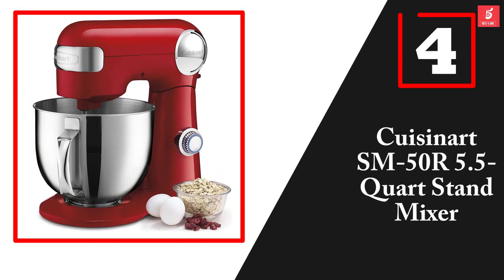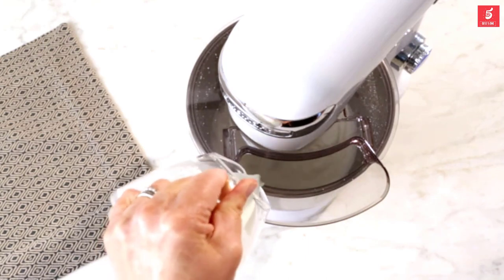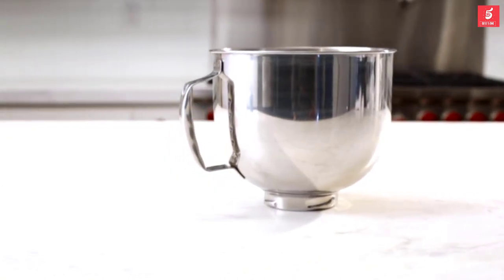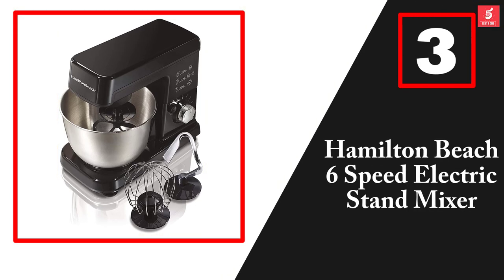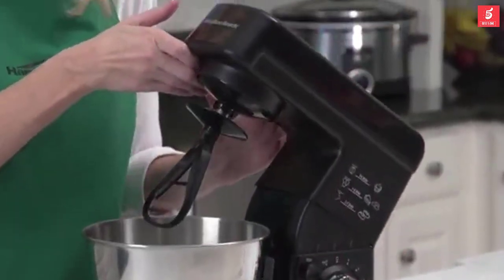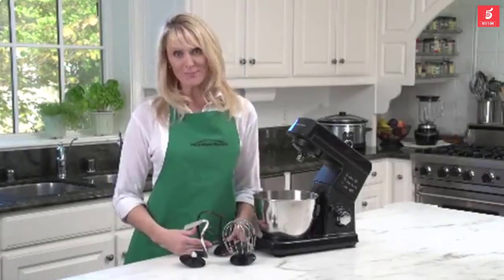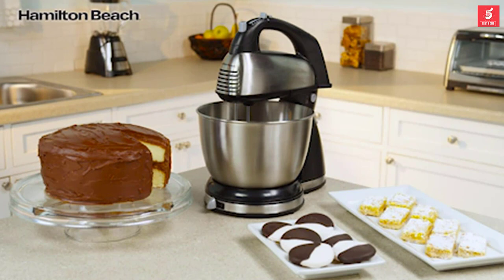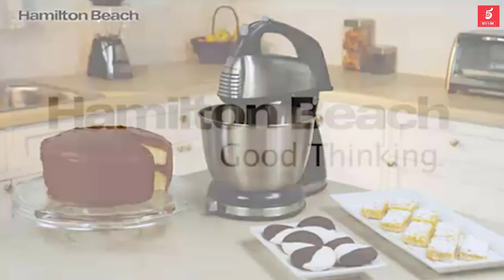Top 5 Best Stand Mixer Review in 2022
▶️ 5.Hamilton Beach Electric Stand Mixer

▶️ 4. Cuisinart SM-50R 5.5-Quart Stand Mixer

▶️ 3.Hamilton Beach 6 Speed Electric Stand Mixer

▶️ 2.KitchenAid KITCH K45SSOB Mixer

▶️ 1. Hamilton Beach Classic Stand and Hand Mixer

➥ Prime Discounted Monthly Offering
➥ Try ALL Prime benefits FREE for 30 days
➥ Try Twitch Prime
➥ Amazon Music Unlimited
➥ Try Amazon Home Services
➥ Kindle Unlimited Membership Plans
➥ Create an Amazon Wedding Registry
➥ Try Audible and Get Two Free Audiobooks